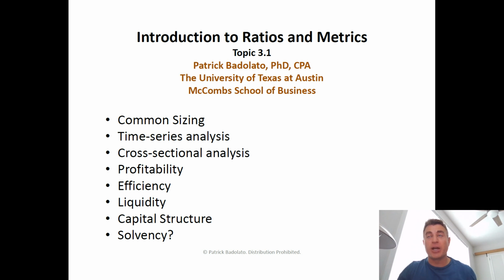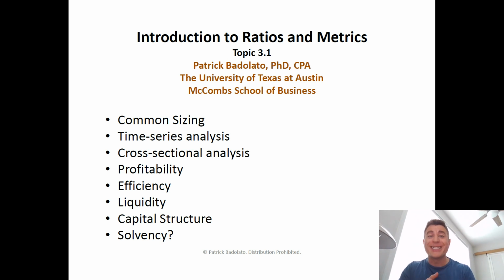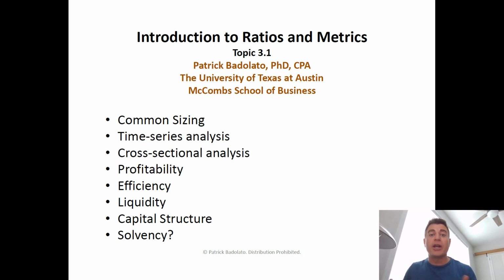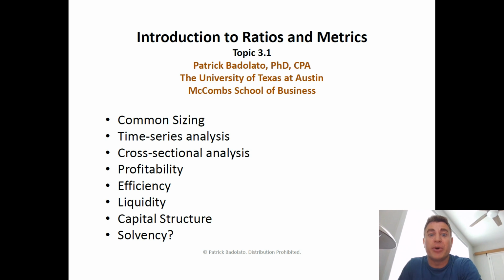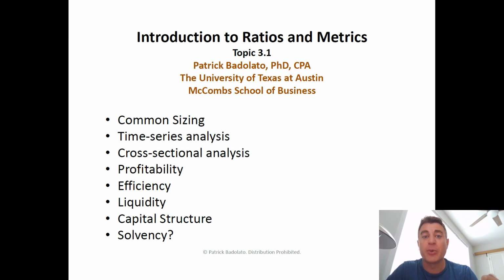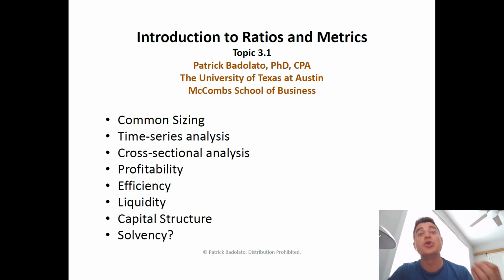Accounting Videos 3 1 Introduction to Ratios